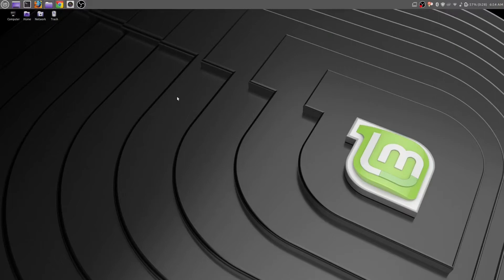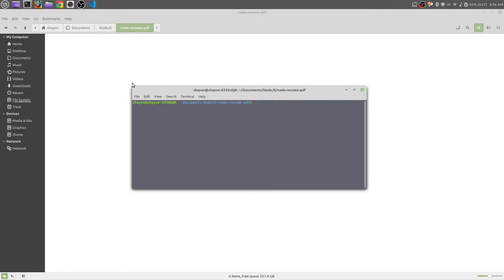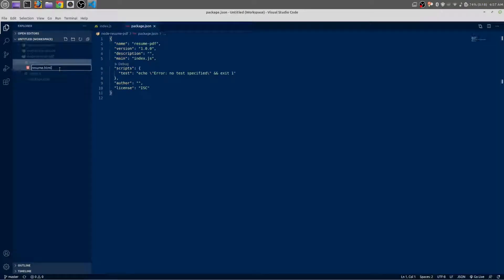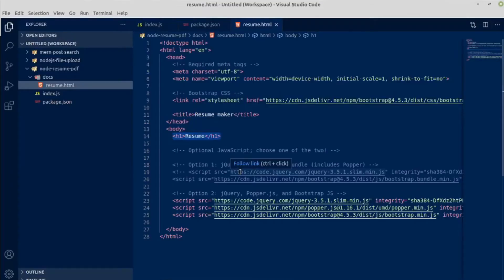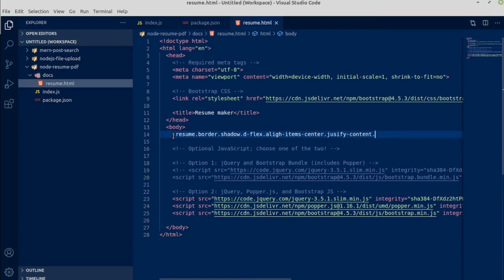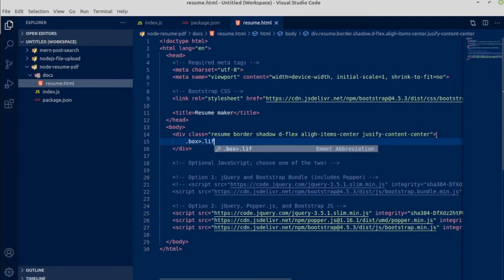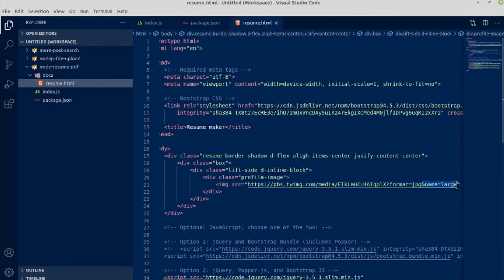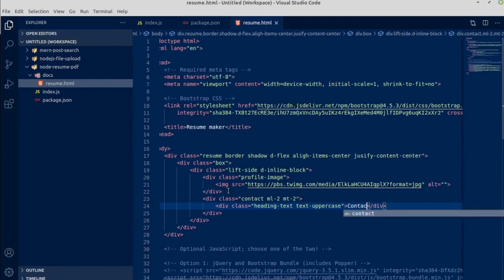NodeJS PDF CV Resume Maker | 2: Creating Project HTML Resume Template Using Bootstrap